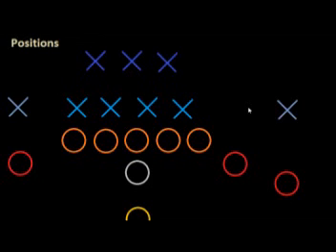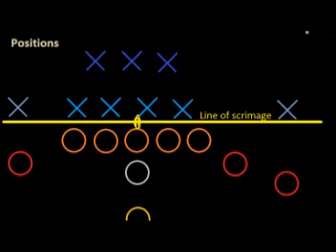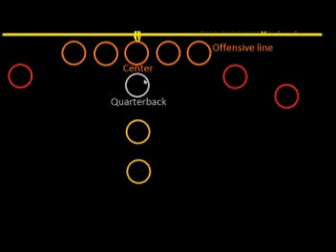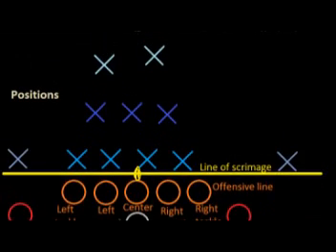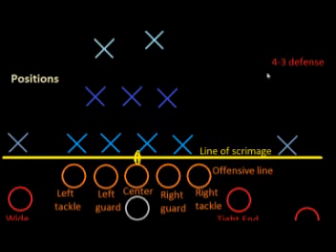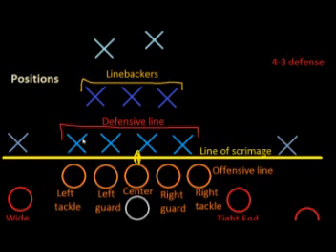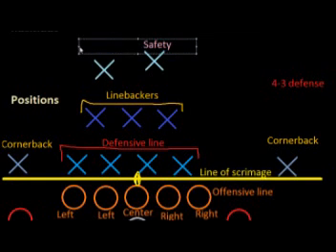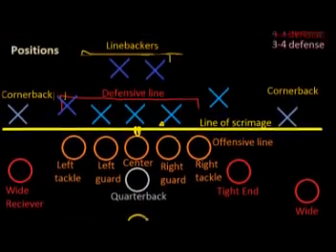football learning video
Foot Ball Learnign video no 01
I hope to share foot ball learning videos and more with my foot ball loving fans. please feel free to placer comments on below section.thank for being with me.